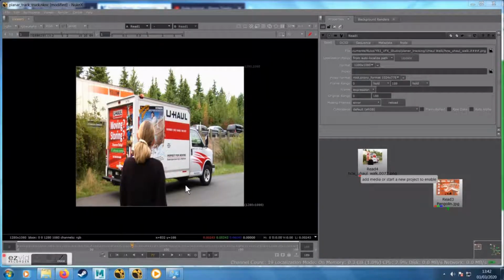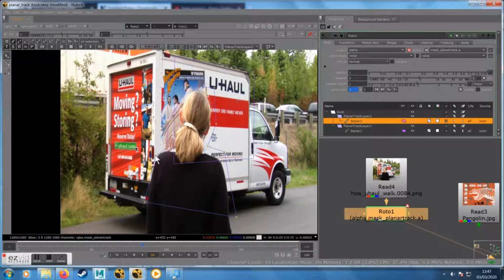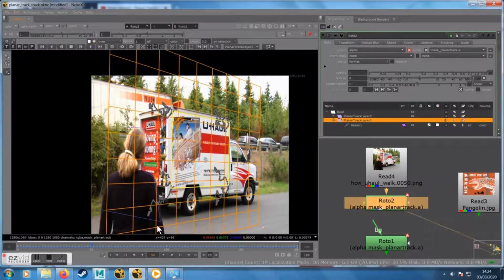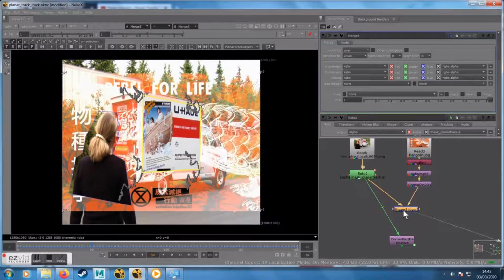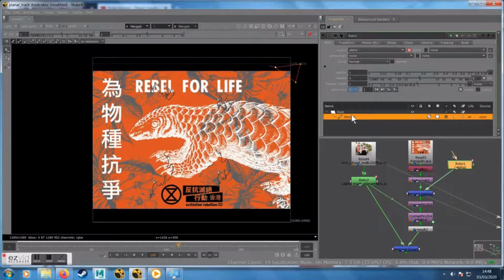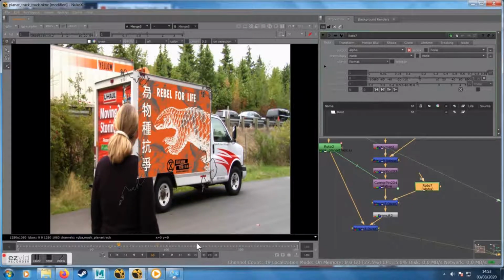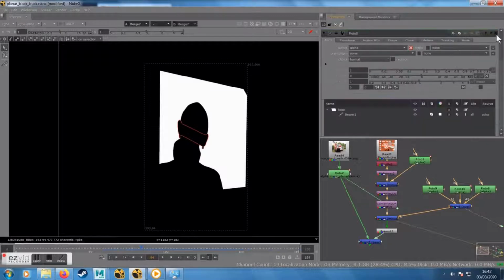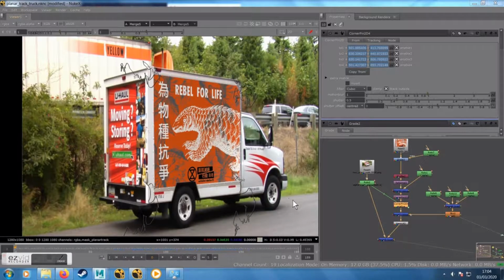04 Planar tracking tutorial using Nuke X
Video tutorial on planar tracking using NukeX . Part of a series of basic skills for VFX work. This video is an english language version of a video made in Hindi by learning lab.